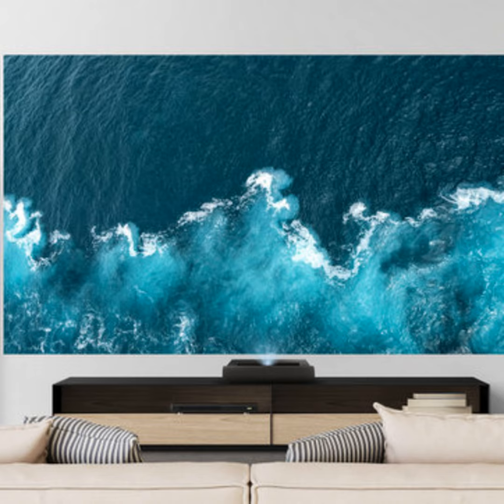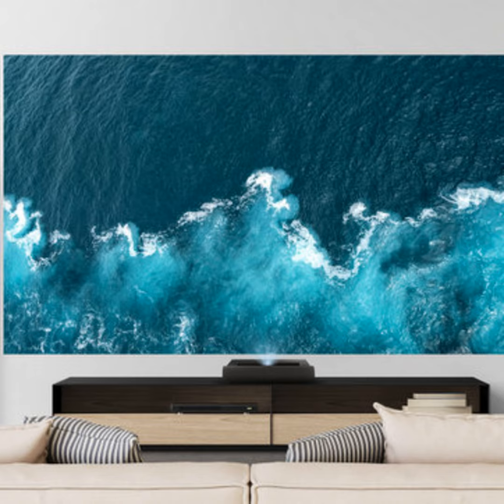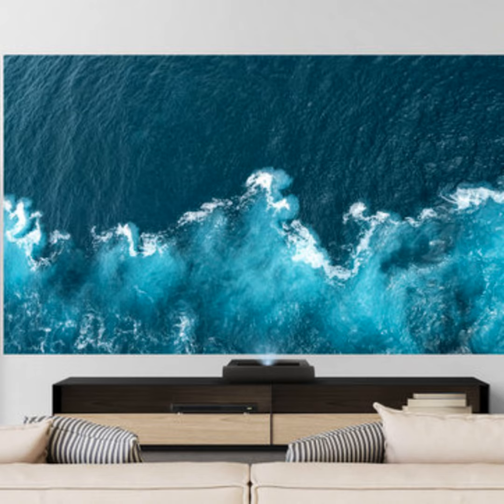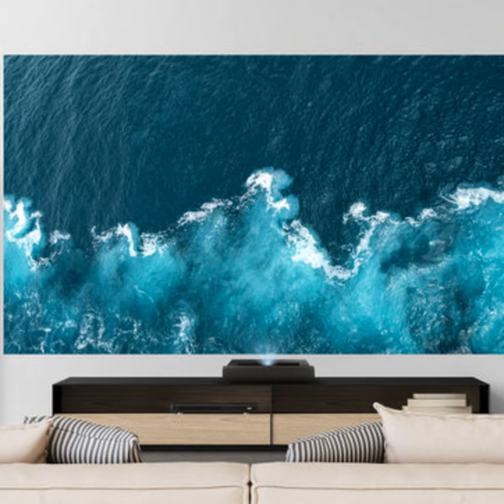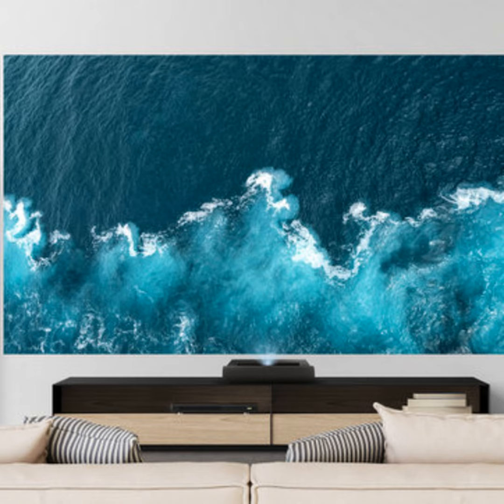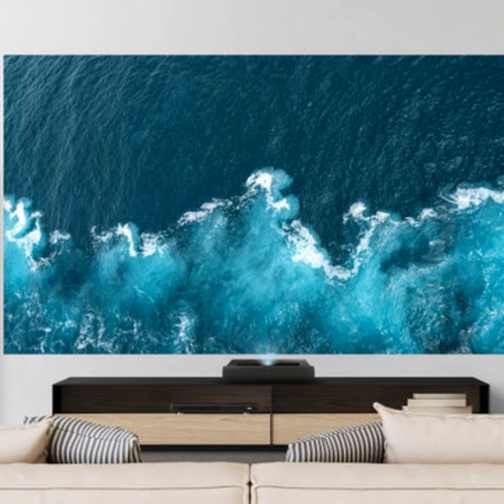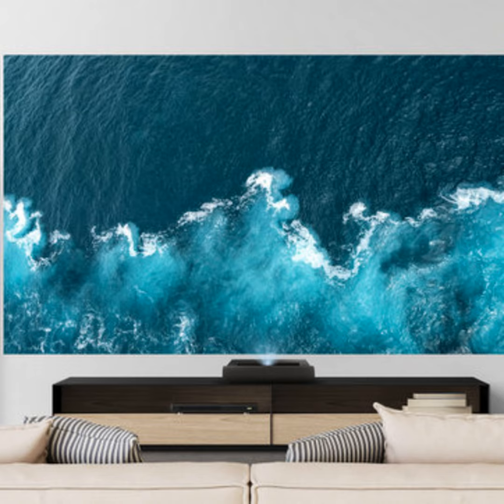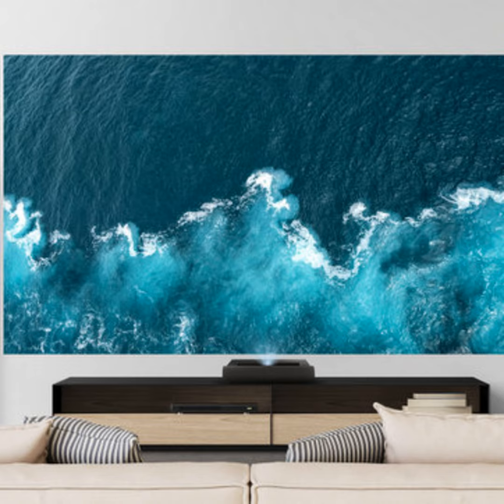Techstination Interview: ViewSonic's latest from a portable OLED monitor to ultra short throw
ViewSonic is bringing more innovation to gaming monitors, portable monitors and projectors.   Product Manager Ray Hedrick joins Techstination's Fred Fishkin for a look.